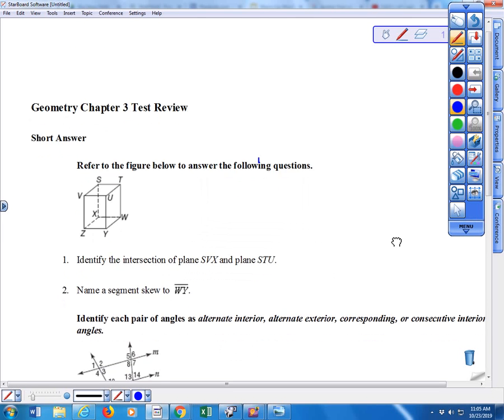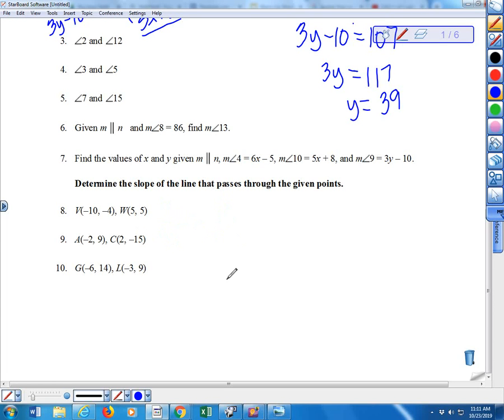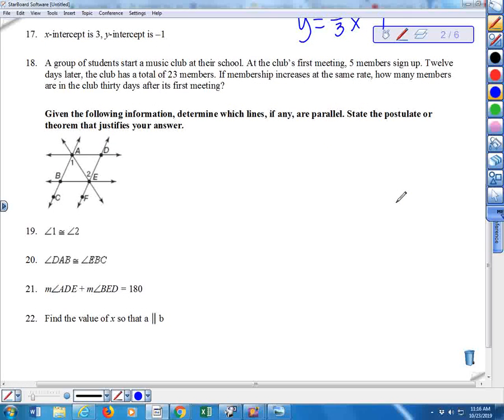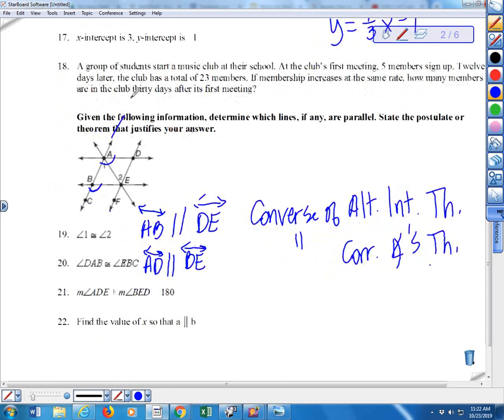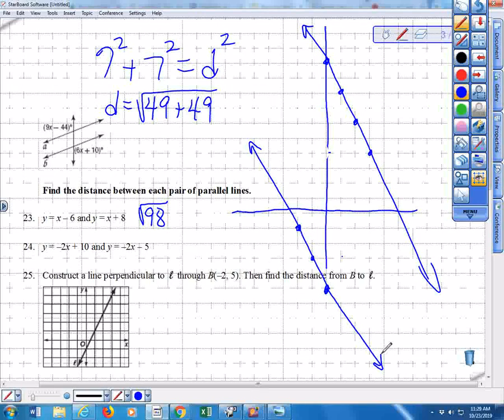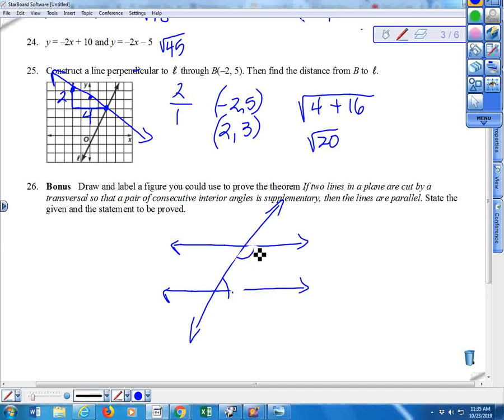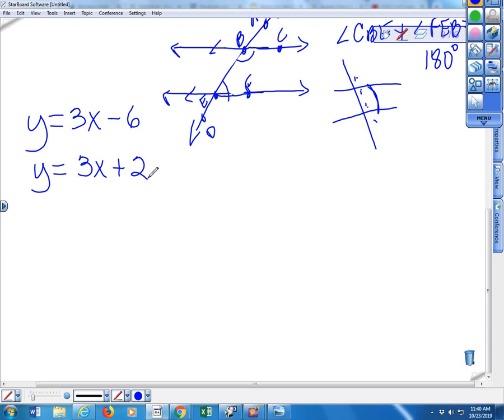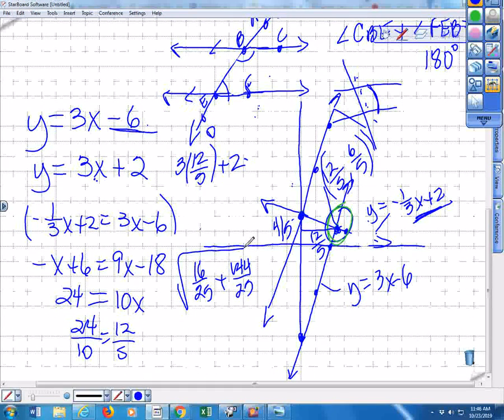Chapter 3 Test Review